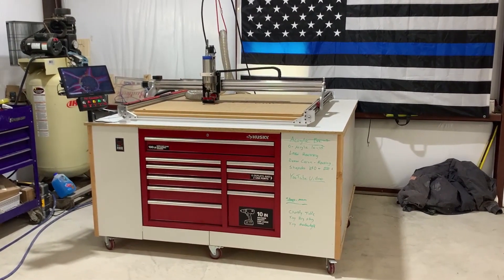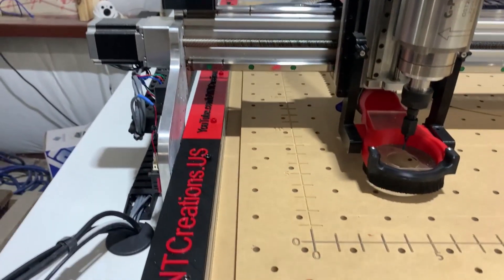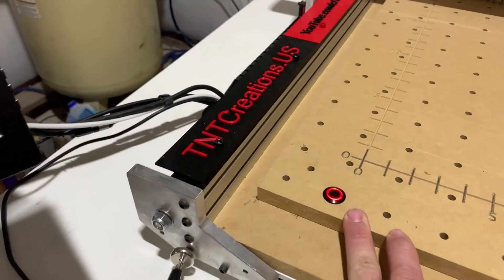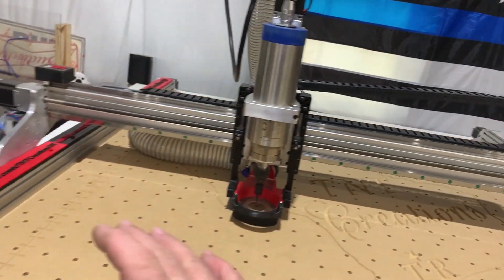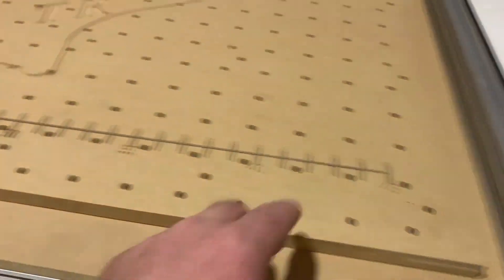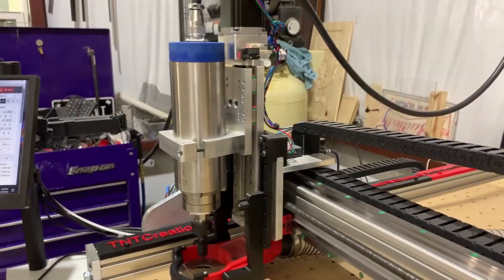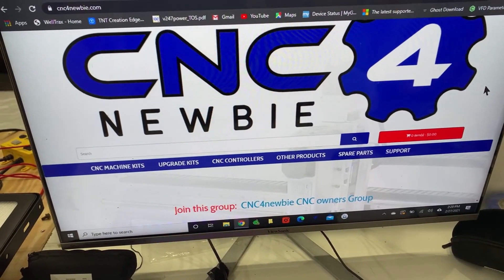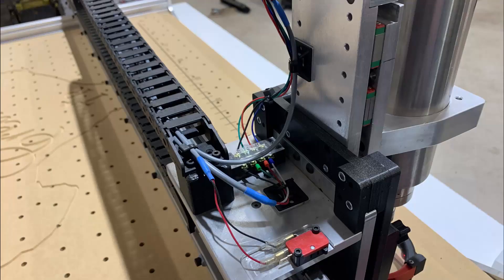Demon Carve with CNCJS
New Carve 4545 with a Demon Controller.  Running CNCJS